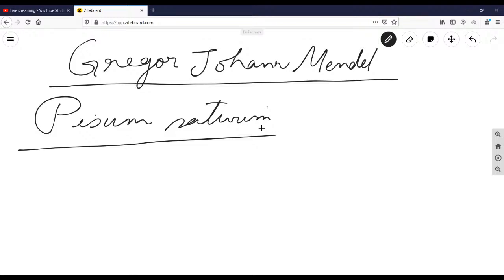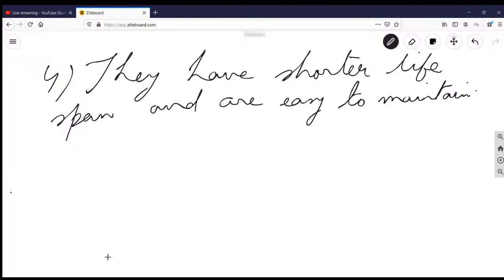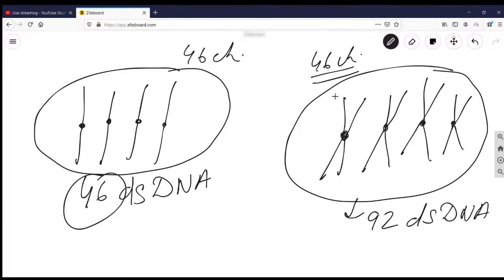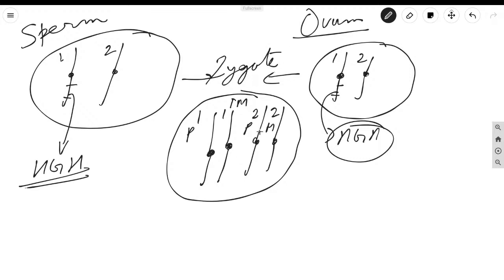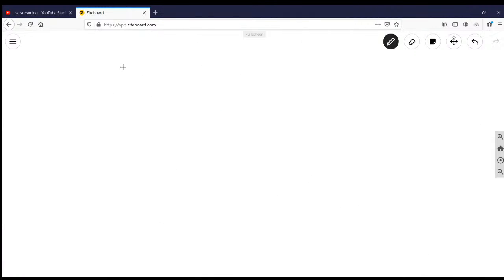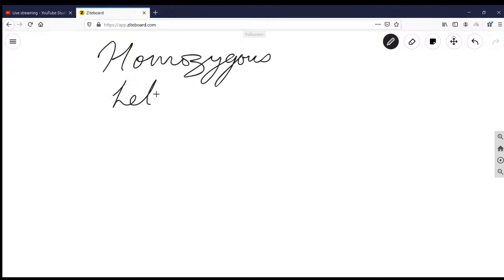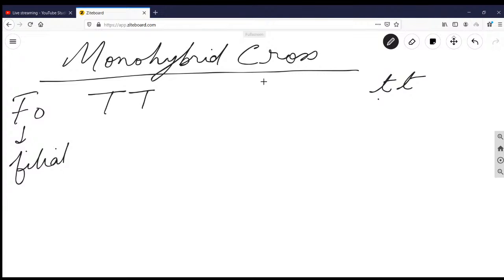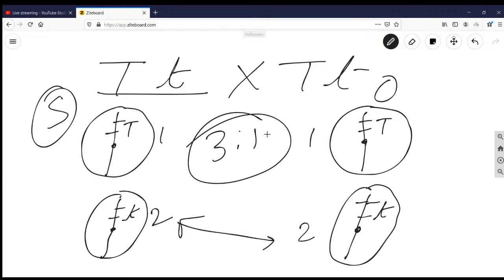Wisdom 360 Global Programme Live Stream - BIOLOGY - GENETICS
This video comprehensively talks about various topics like genes, alleles, genotype, phenotype, monohybrid cross - genotypic and phenotypic ratios.